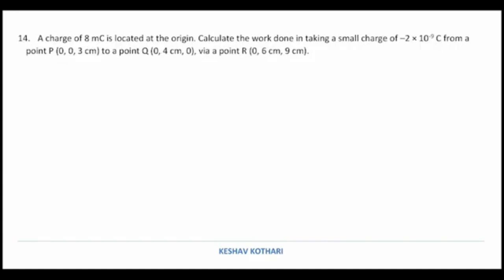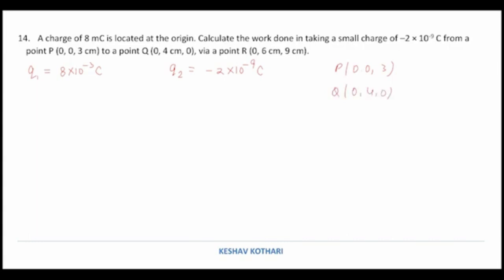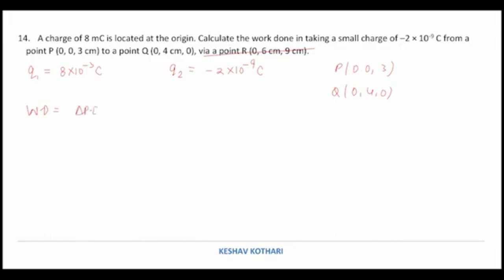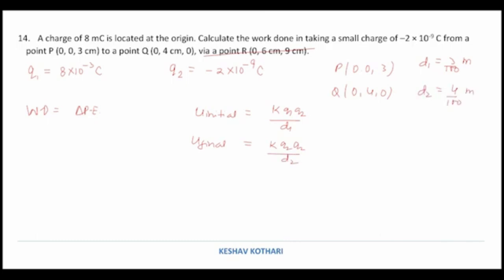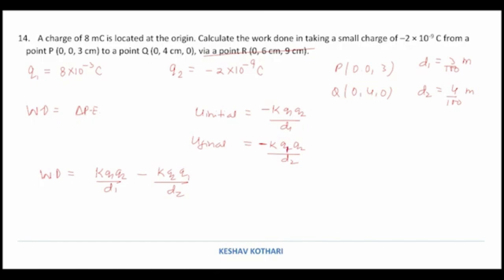Electrostatics Problem Solving Series | Question 14 | JEE / NEET